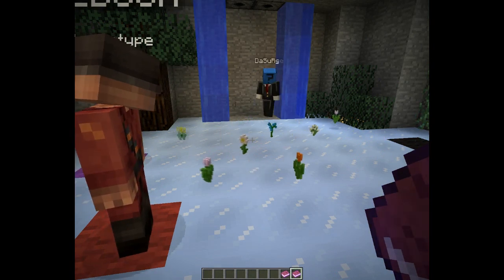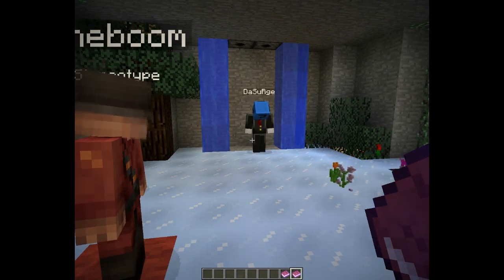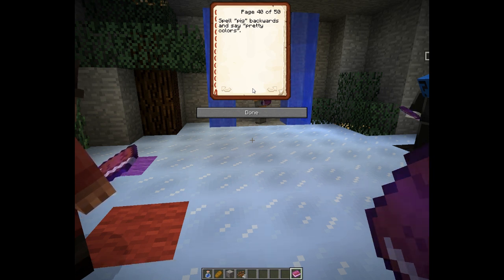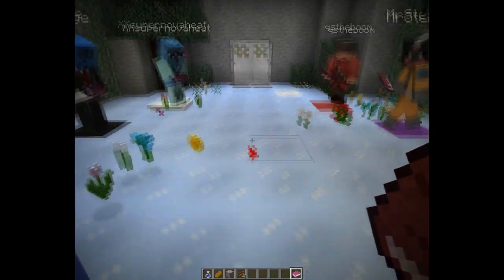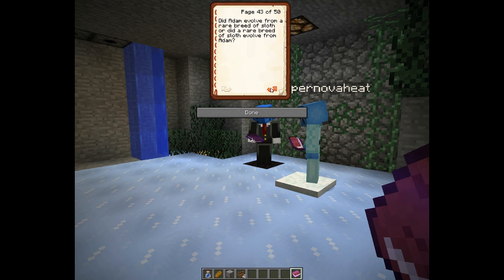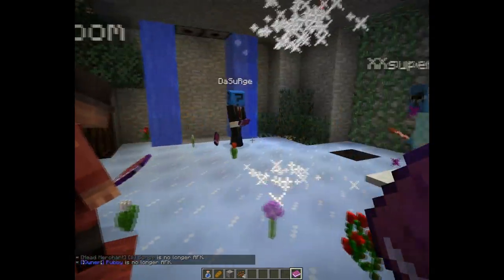Hoopus - Episode 1 - Part 0: Ice Breaker [Minecraft]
Pubby asks the Kagcrew some nitty gritty questions.

Thank you to Sheeply for recording.

Today's Cast...

Bryan

Join us!